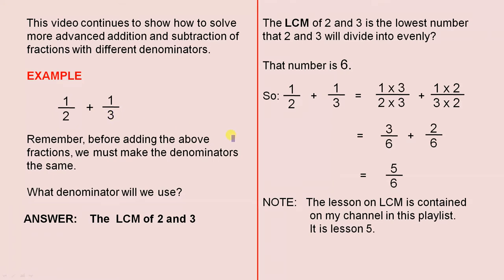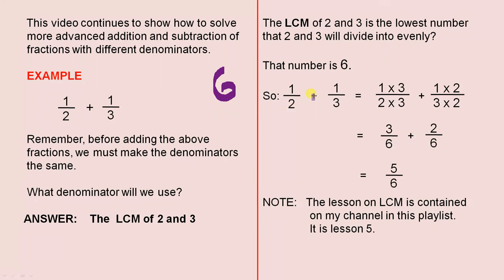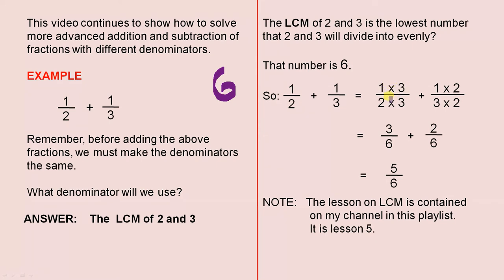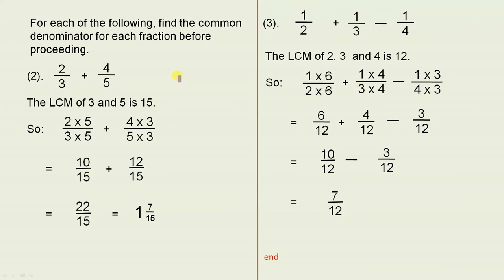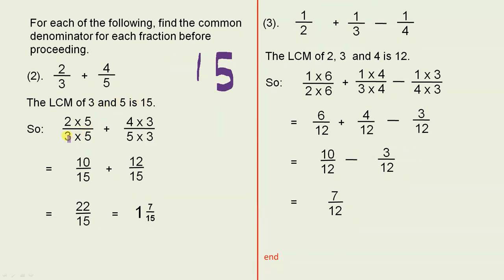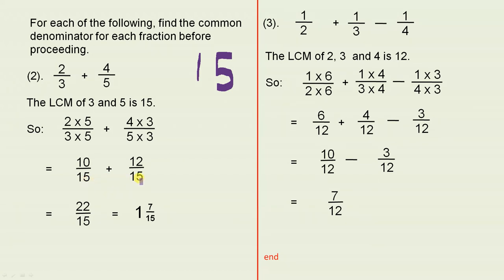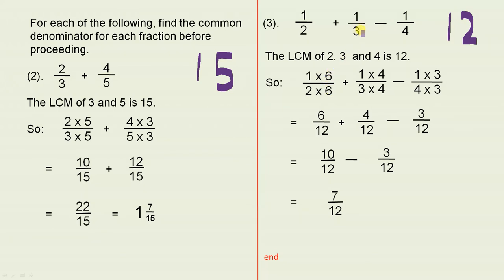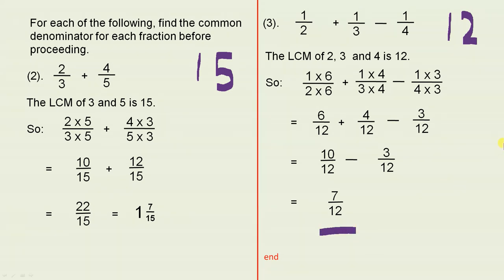Different Denominators - Part 2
This video shows how to add and subtract more challenging fractions with different denominators.